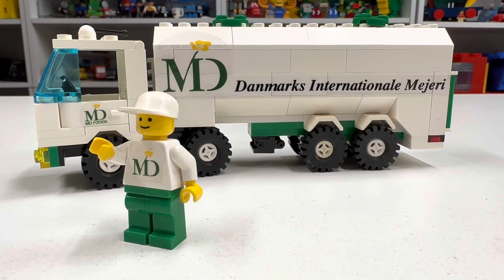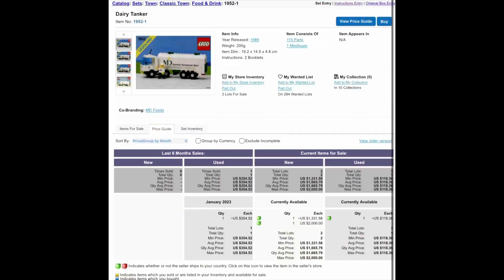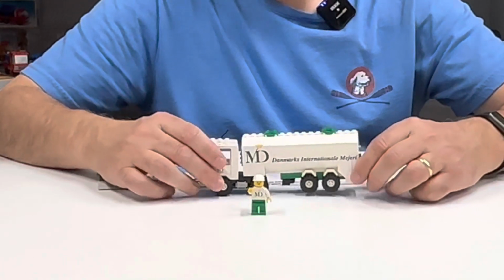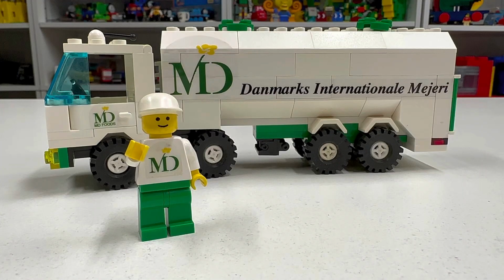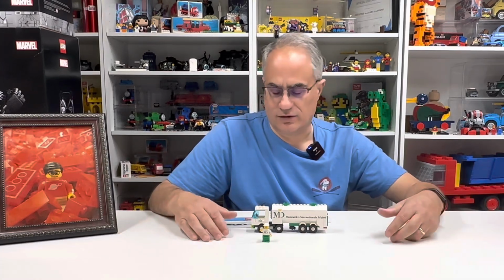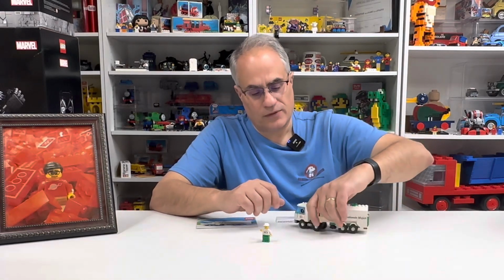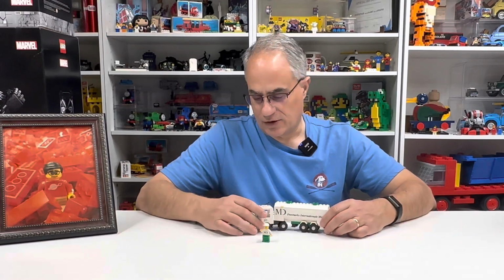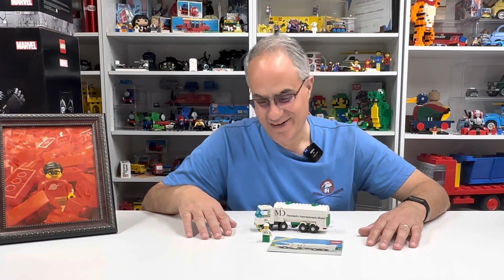Lego Town 1952 Dairy Tanker from 1989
Dan Majerle Dairy Tanker - rare set 1952 from 1989. Missing the rare part - the stickers. Got some third party stickers that were as hard hat harry would say “not quite right”

📭 Mail to:
BrickTsar
66 Fire Tower Rd NW #  264